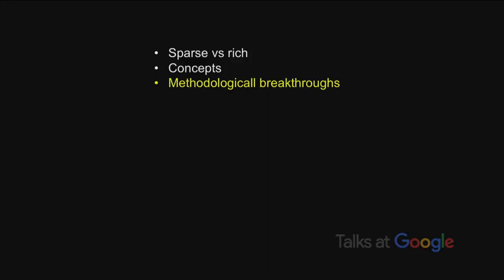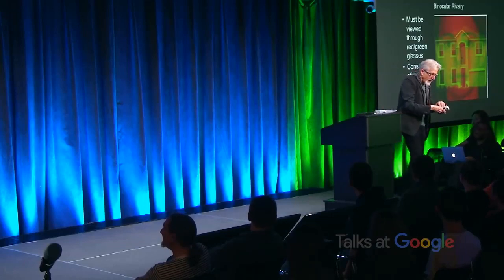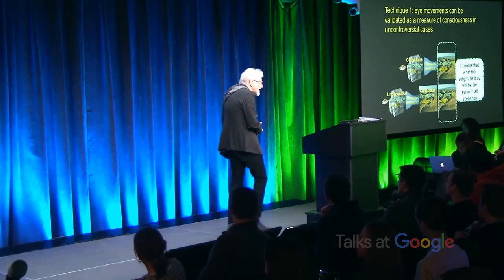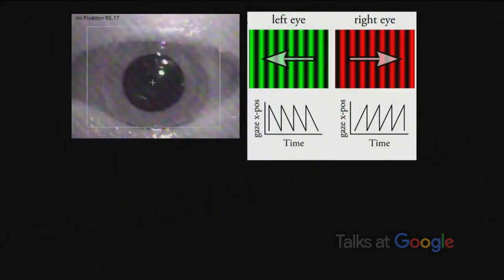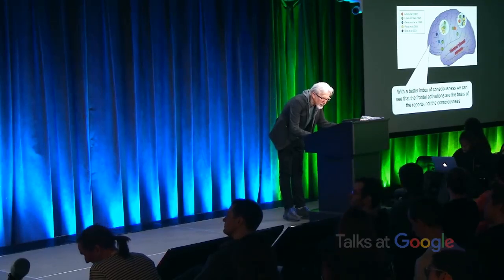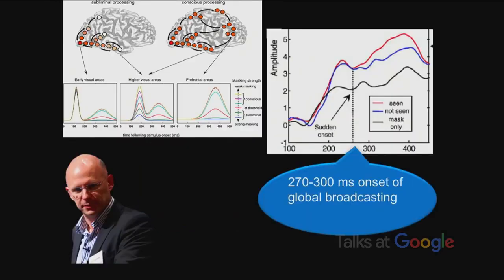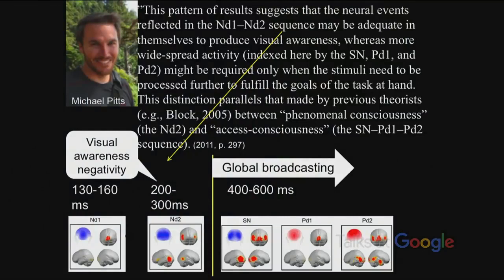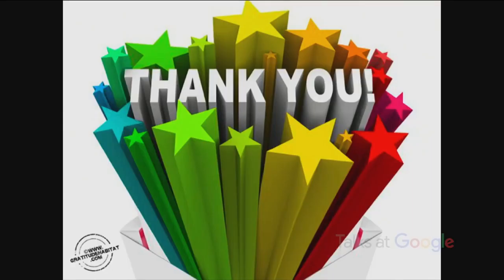AI Cognition Won't Work for Consciousness - Ned Block - Talks at Google 3 of 4